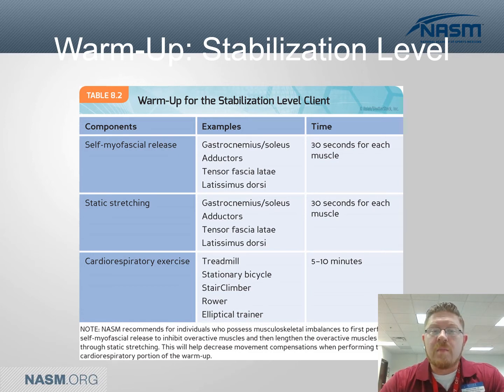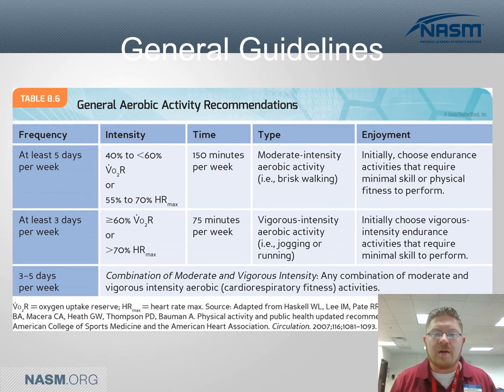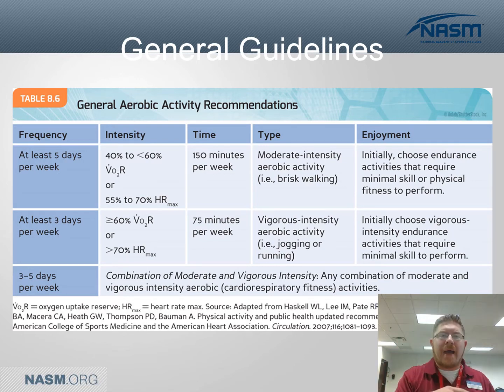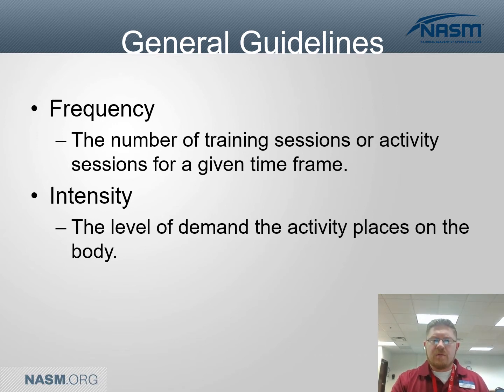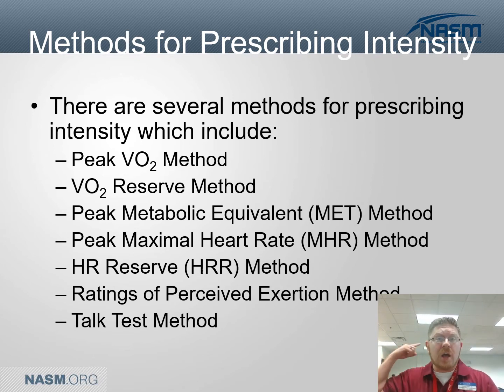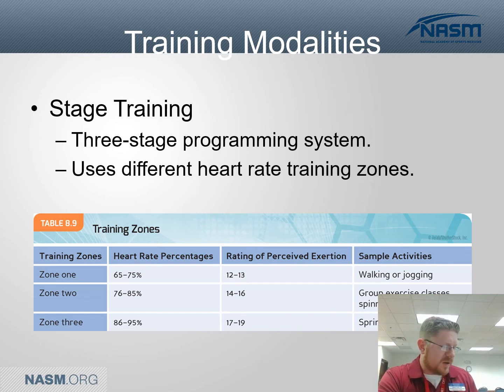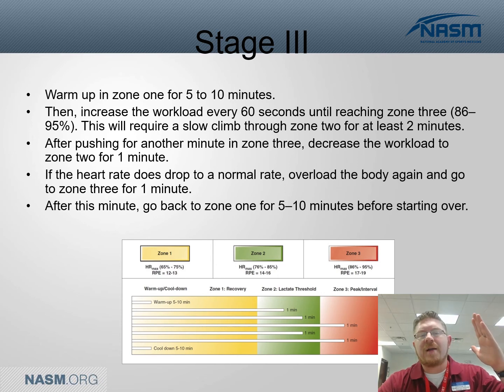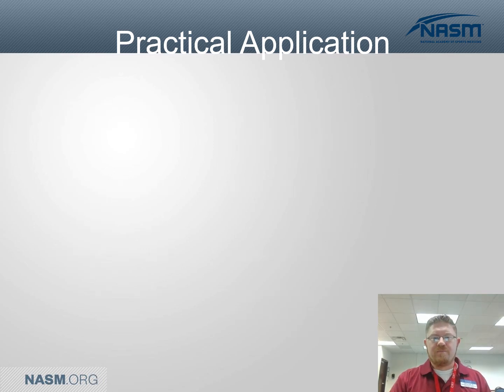Chapter 8 Lecture - NASM CPT